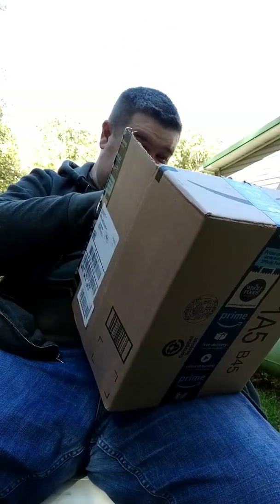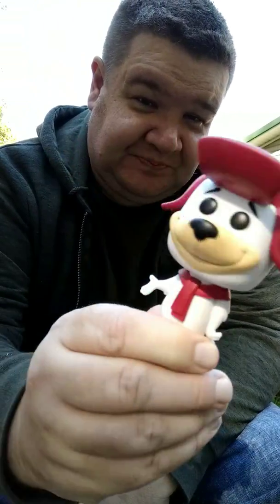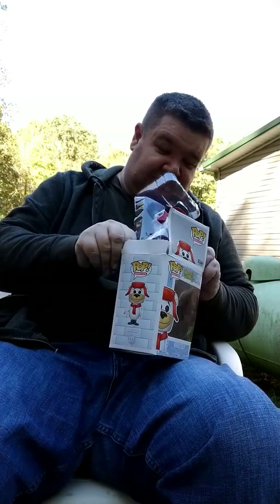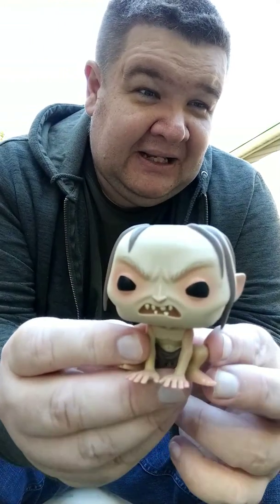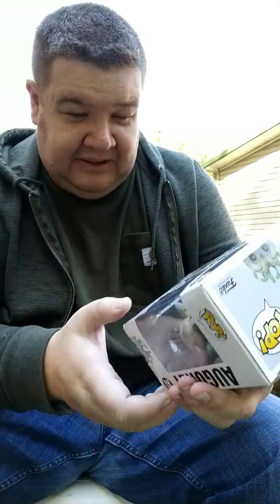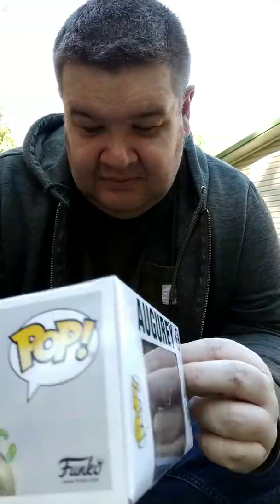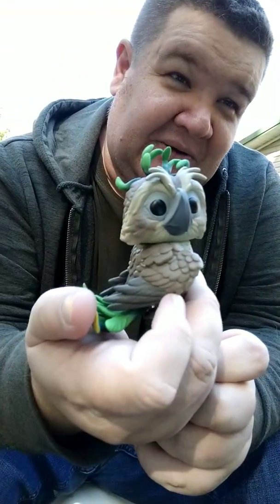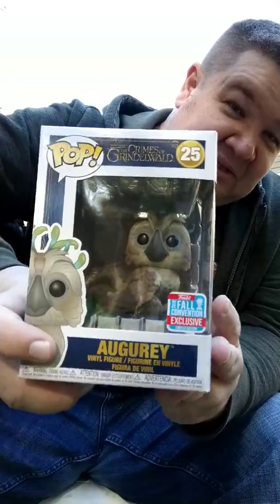Unboxing a box of 3 Funko Pops from Amazon I got from my Pennies.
Today I show you the  3 pops I got from cashing in my pennies for a Amazon gift card. The came with no protection from damage. Very dissapointed in Amazon shipping in these. They did come in fair condition and the main pop I bought was in great shape.

Link to the new Don't starve game pops I mentioned wanting in this video

Please join me on The Fetch rewards receipt app. Find it in the app store.